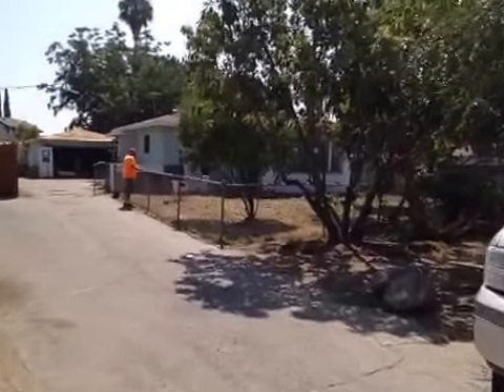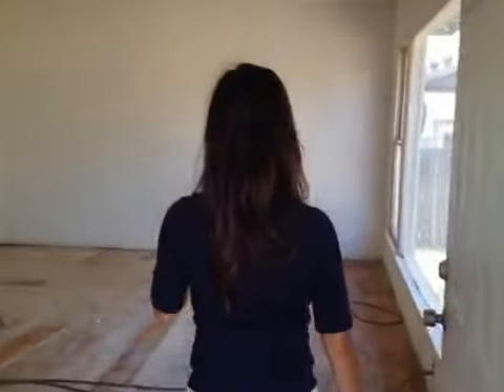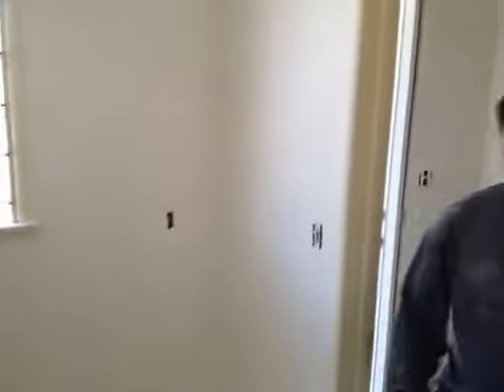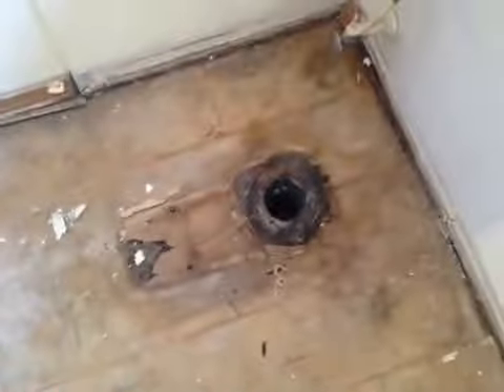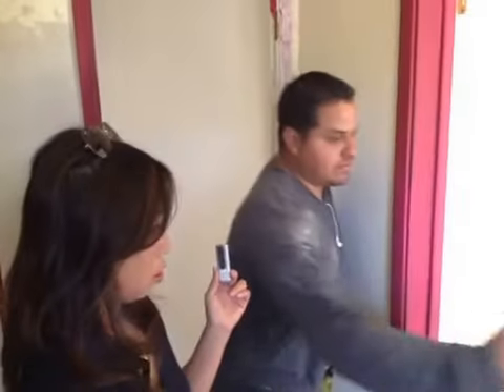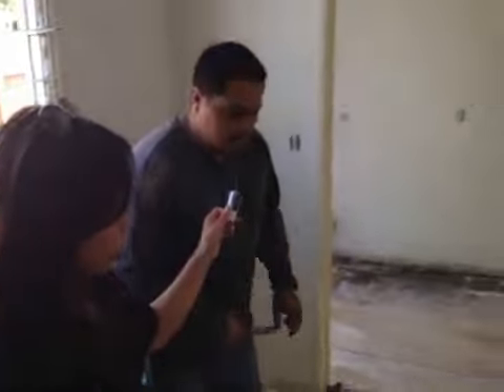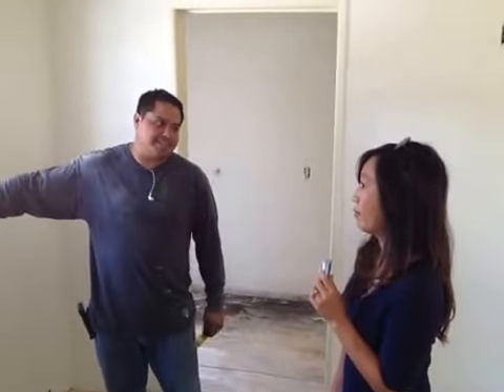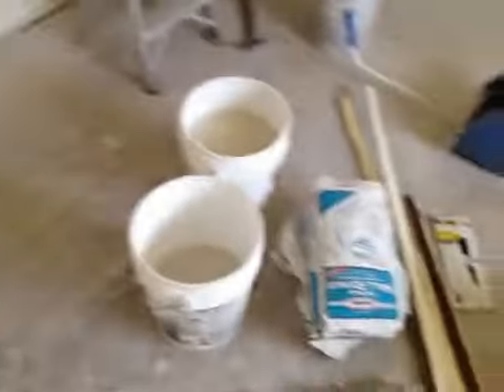Sunflower FLIP interior progress 8 12 2013